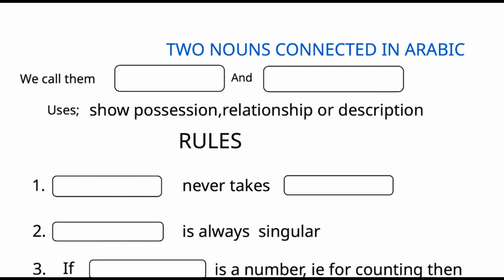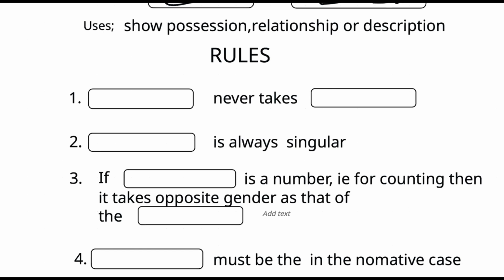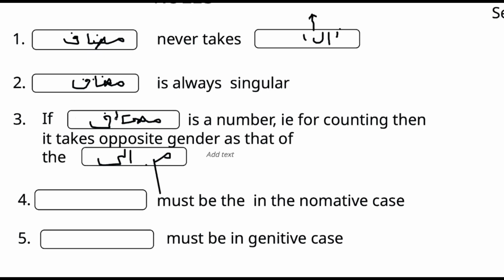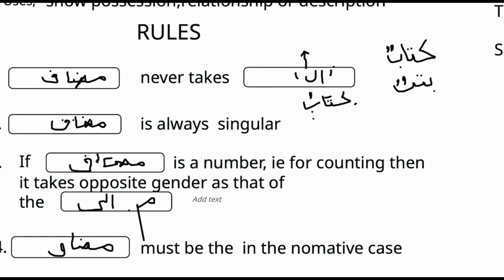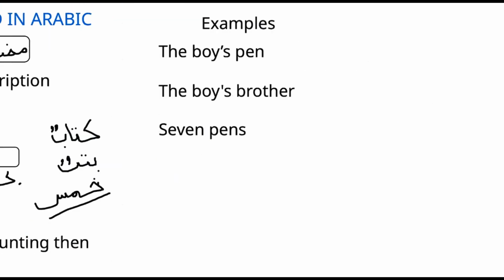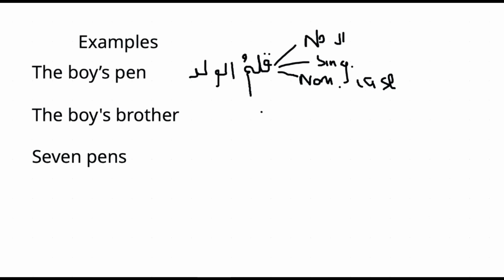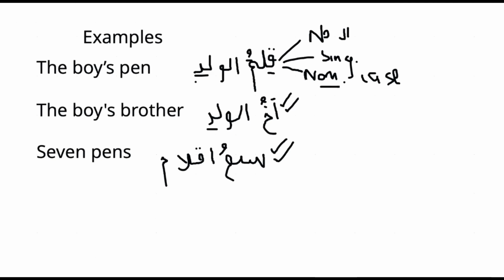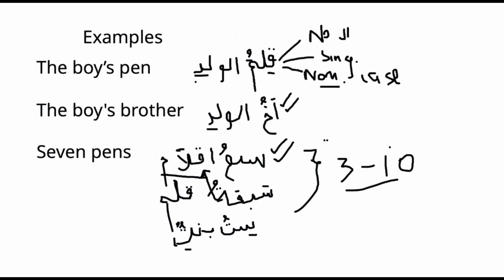Learn Arabic Basics : Mudhaf and Mudhaf Ilayh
"Welcome to Lesson 6 of our Arabic Language Module! 📚

Are you ready to unlock the secrets of Arabic grammar? 🔓 In this video, we're diving into one of the most crucial concepts in Arabic: Mudhaf and Mudhaf Ilayh (مضاف ومضاف إليه)! 💡

When two nouns come together in a sentence, the rules of Mudhaf and Mudhaf Ilayh come into play. Mastering this concept will take your Arabic skills to the next level! 🚀

Sit back, relax, and get ready to learn with us! 😊 In this video, we'll break down the rules and examples to make it easy for you to understand and apply.

Don't miss out on this opportunity to improve your Arabic grammar! 🤓 Watch now and let's learn together! 👫